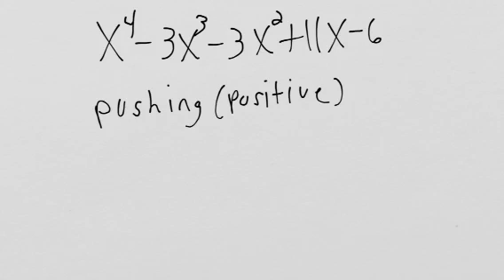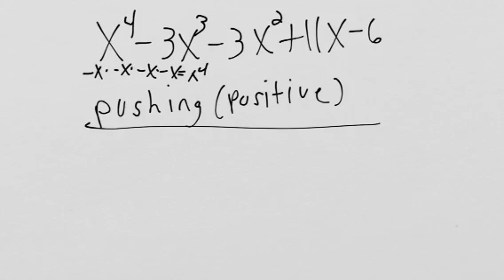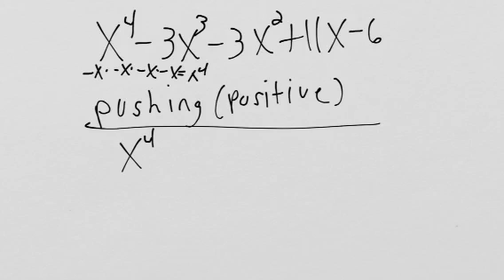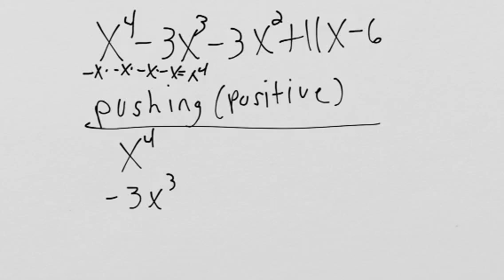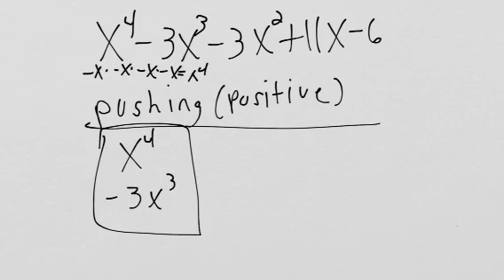Unit 2 review guide #6